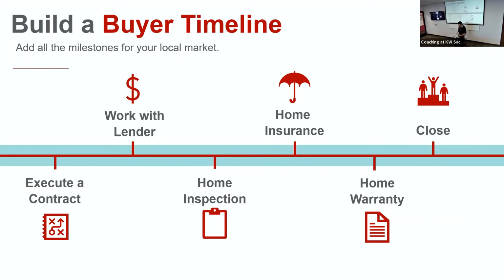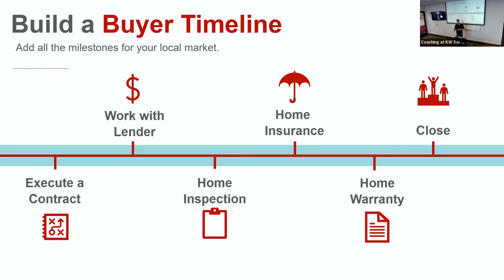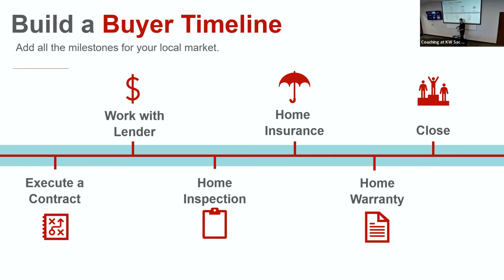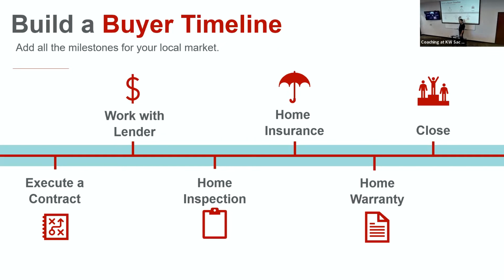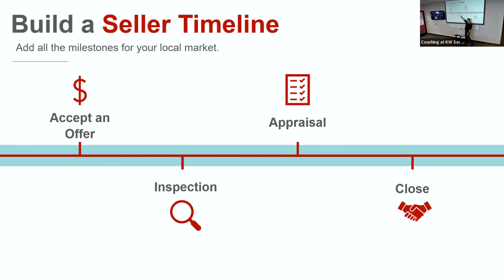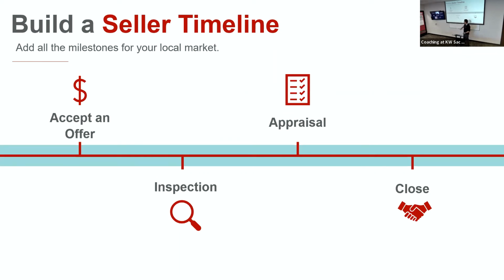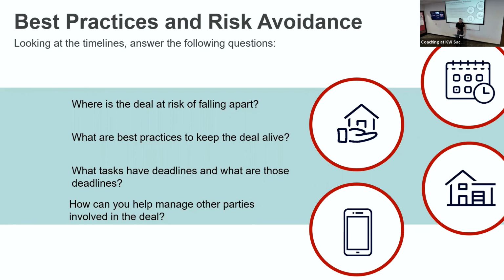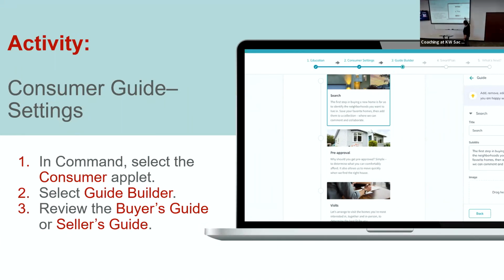Contract to Close with Jon Barnato